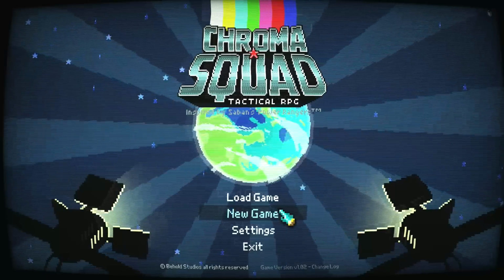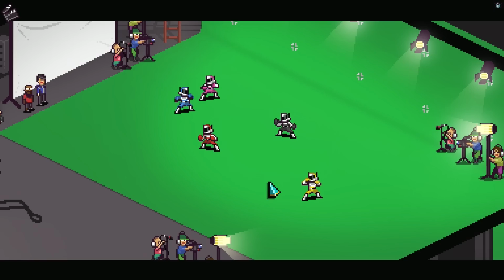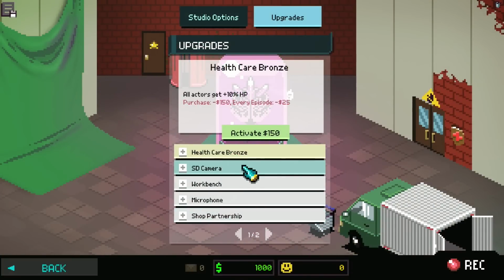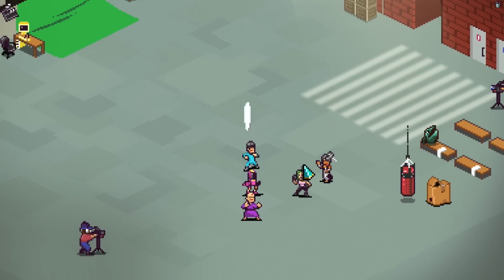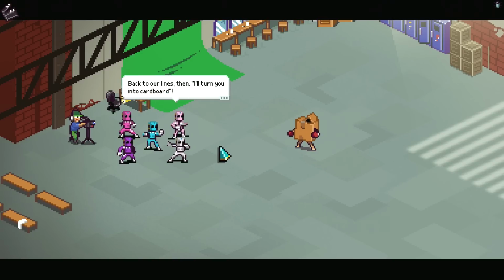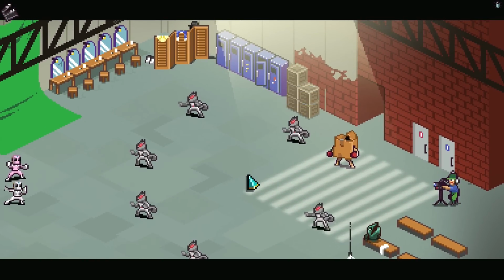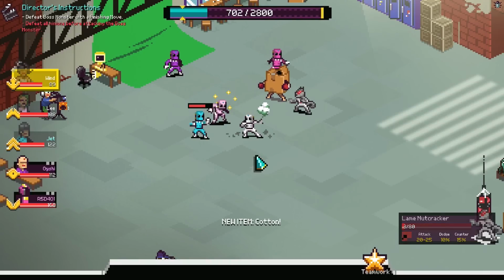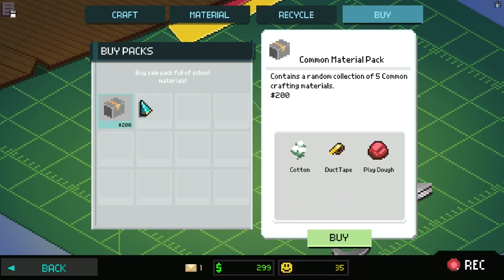Test Chamber - Chroma Squad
Join game Informer's Brian Shea and Dan Tack as they check out Chroma Squad, a tactical RPG that draws heavy influence from Power Rangers.